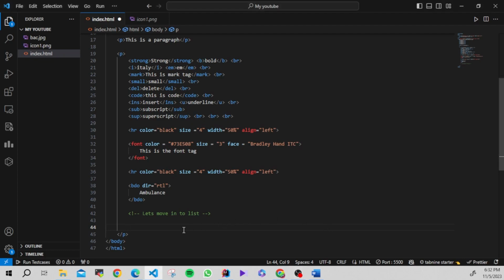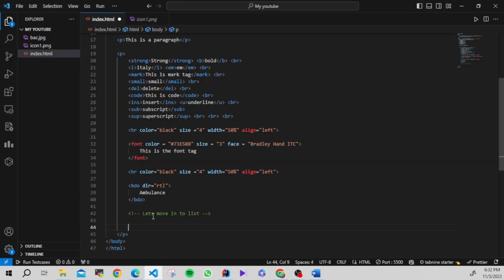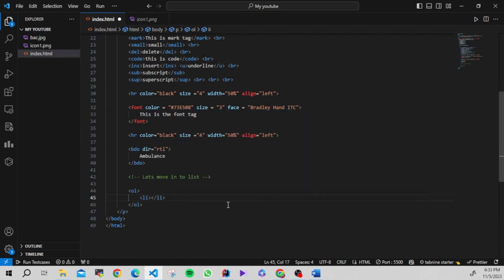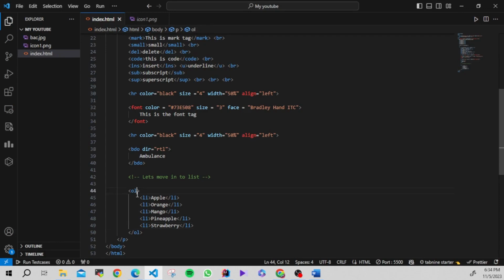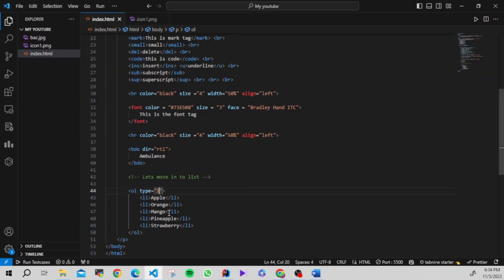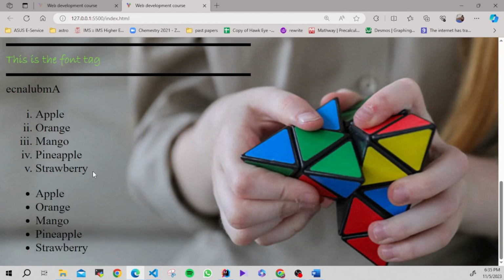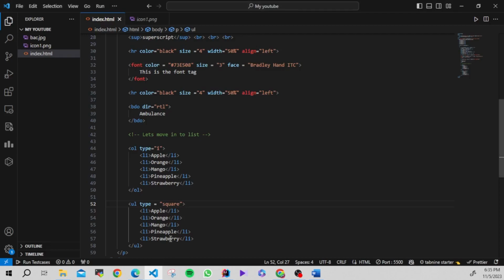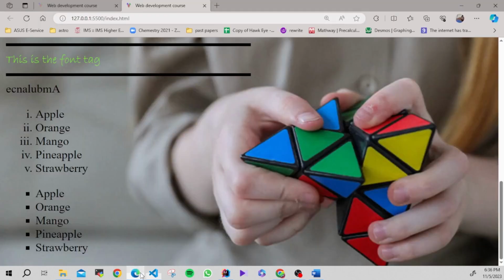🚀 Html Crash Course 2023 💻 Part 9 🔥 Master Web Development